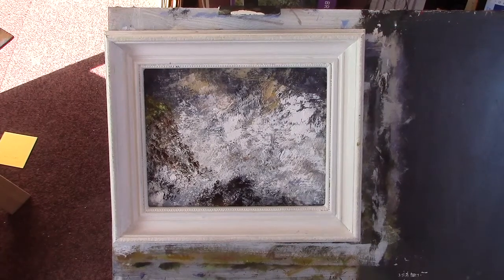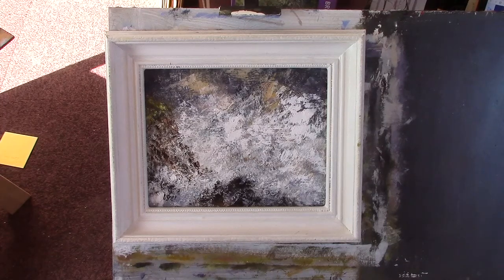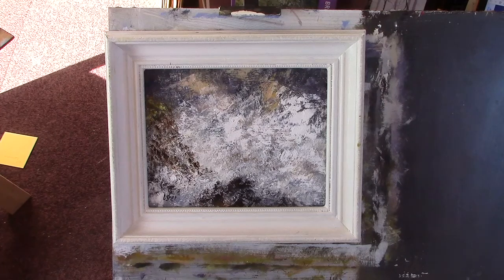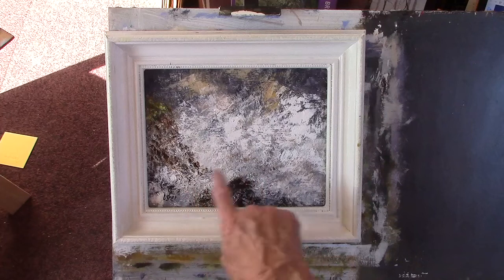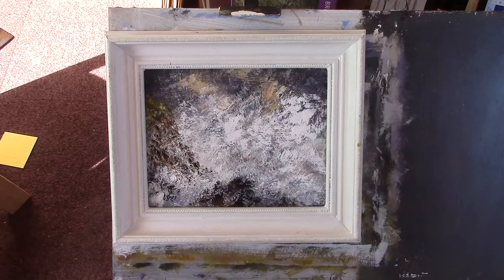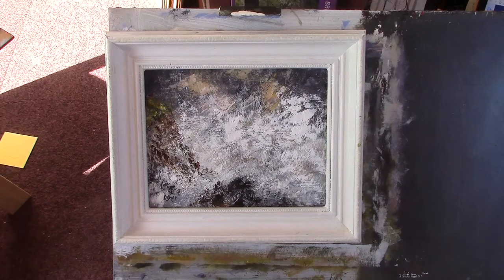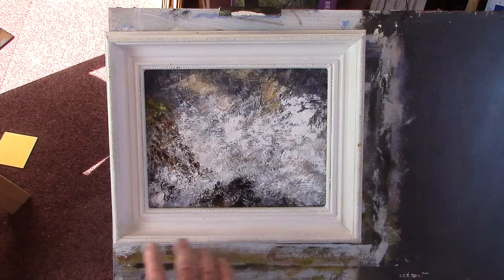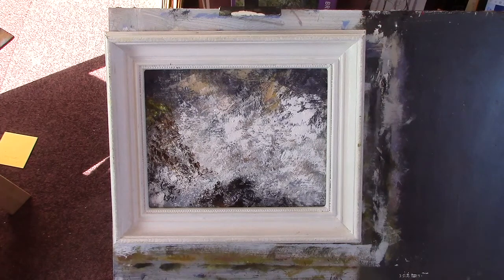Black Rock, Demonstration for Patreon.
$4.00 + per month to watch over 350 videos on my Patreon channel